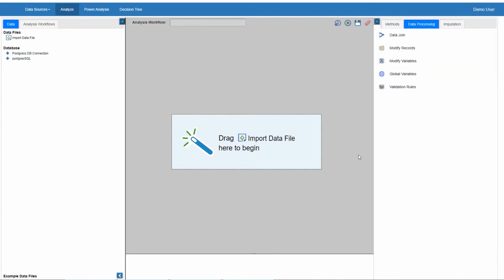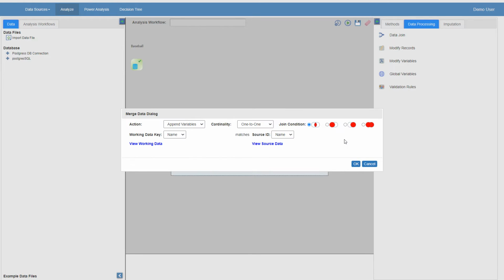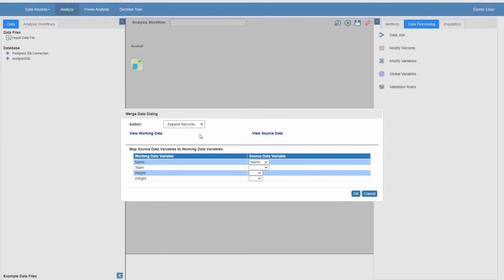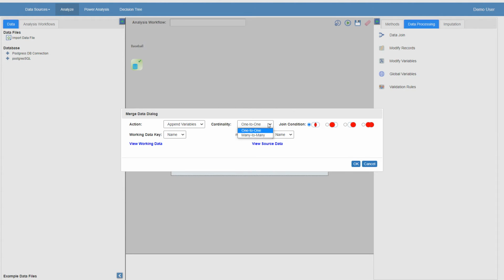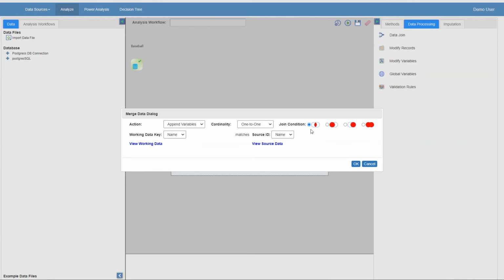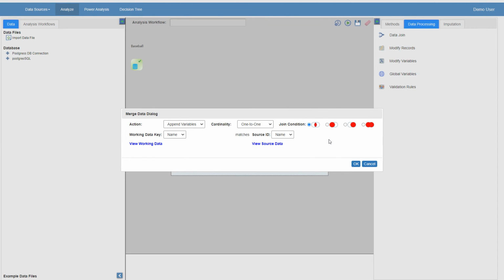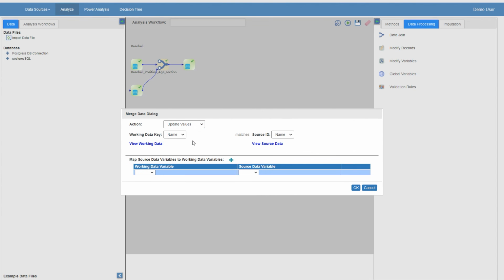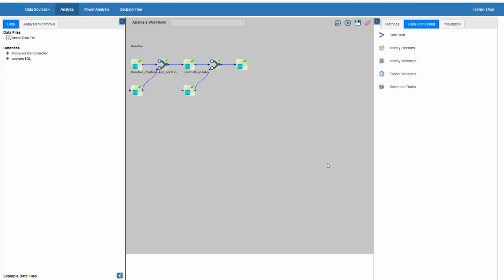Data Join Tutorial Video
This the demonstration of Data Join widget of EZAnalytix software.